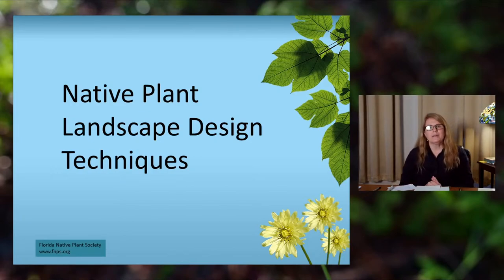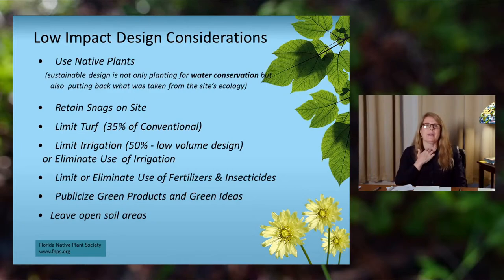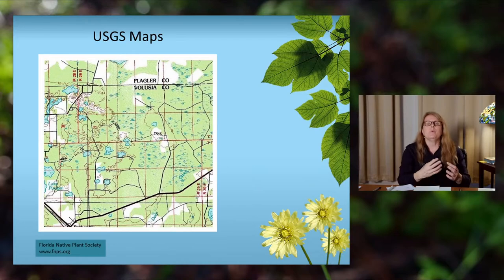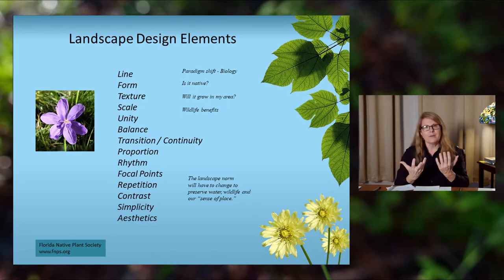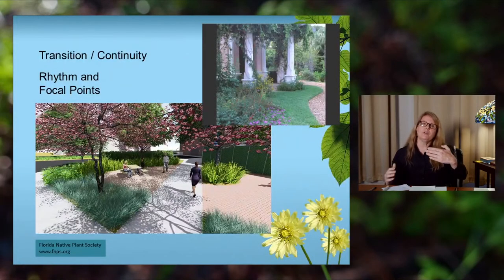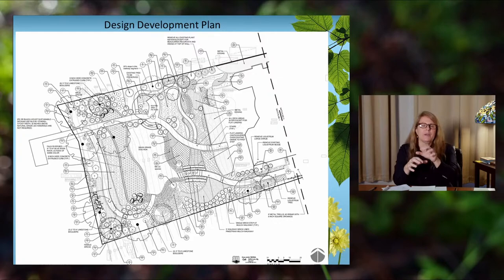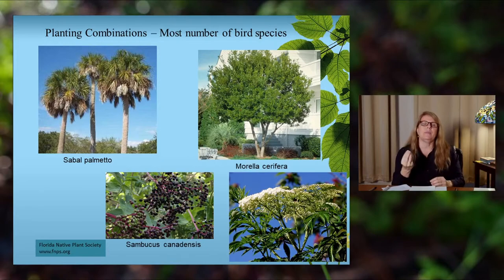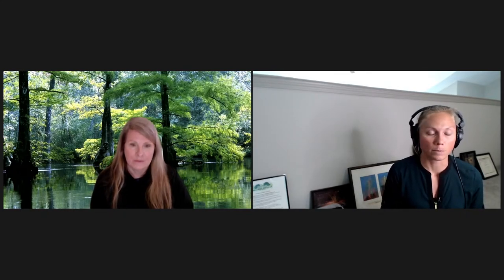Native Florida Landscape Design Part 2 - Design Techniques with Karina Veaudry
This is the second of a three-part series with Karina Veaudry. In this segment Karina will discuss landscape design techniques that work with native Florida plants that you can use in your residence or your business. You will learn the basics of designing for habitat, harmony, function, genus loci, grading & drainage, spatial definition, viewsheds, screening, and energy efficiency.

Karina Veaudry is a Landscape Architect and the President of the Pine Lily Chapter of the Florida Native Plant Society.